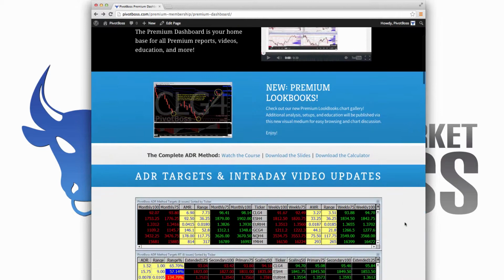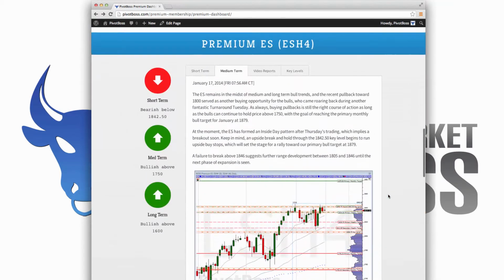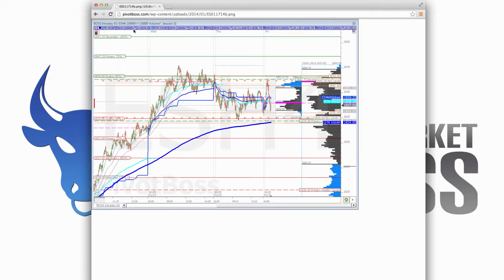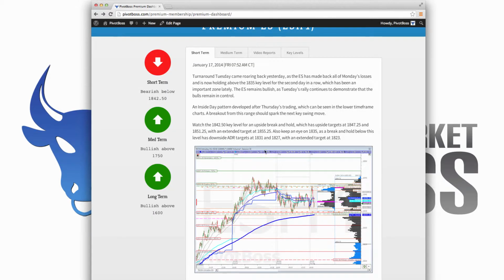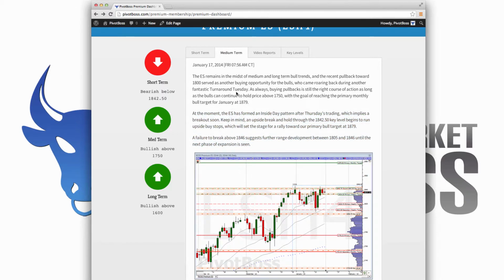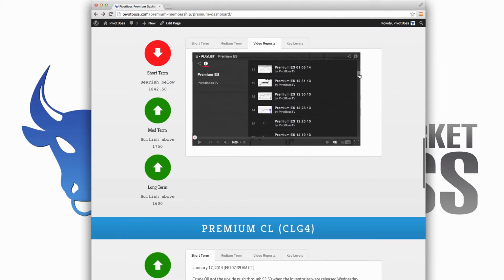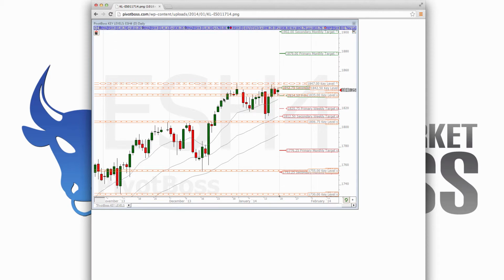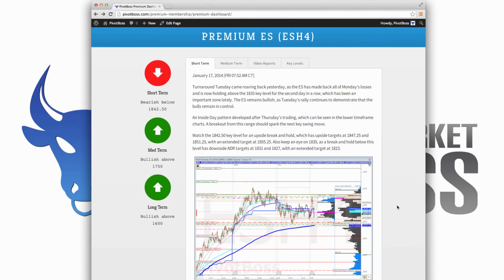Premium Analysis Content Sections